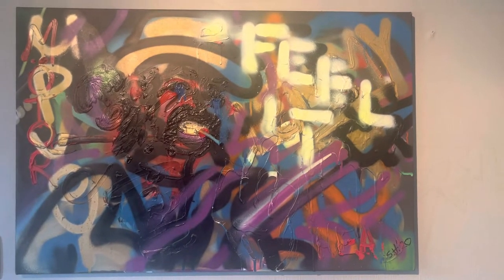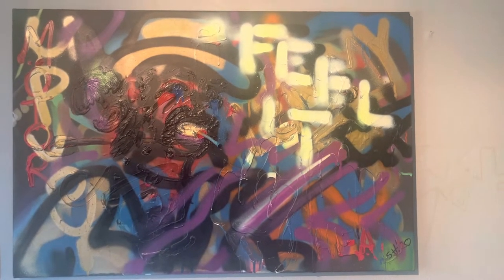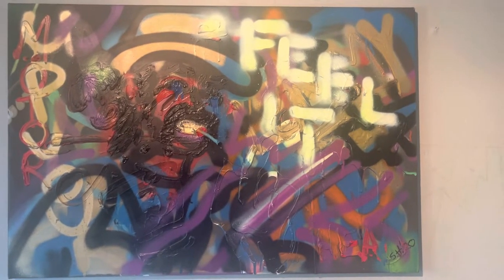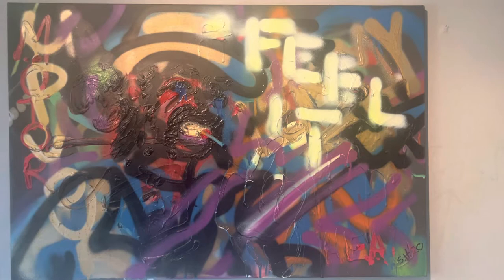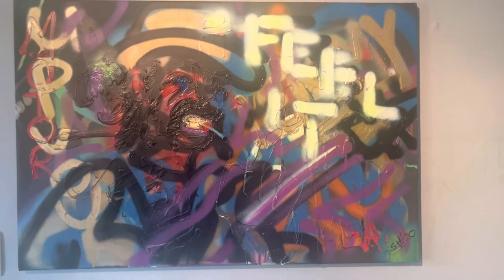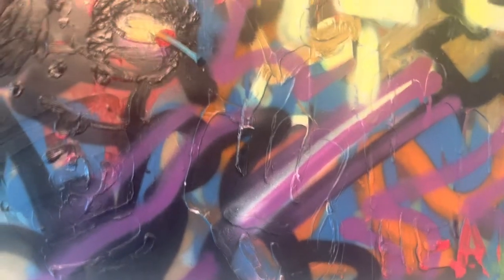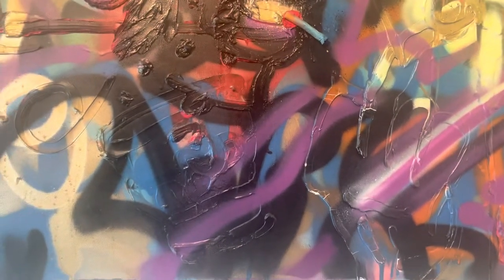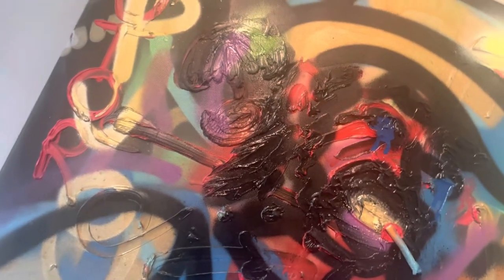Feel it | Steven Haddock